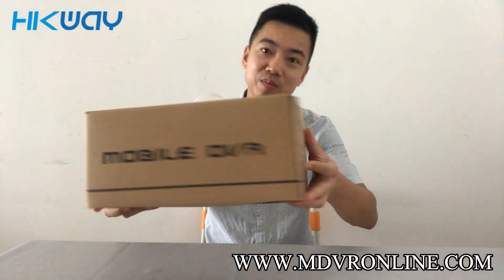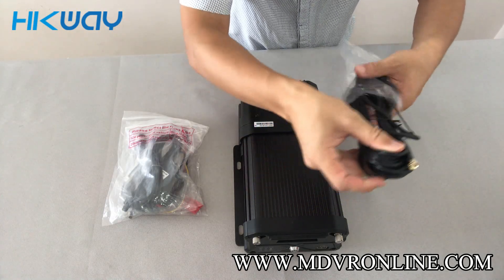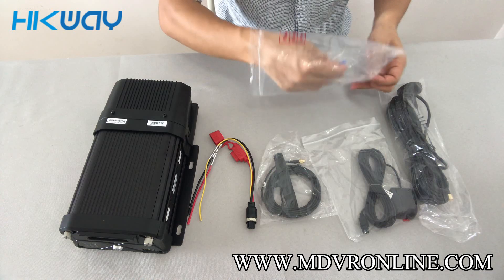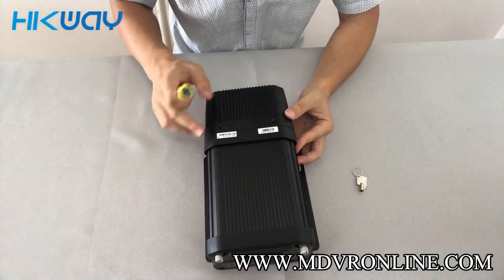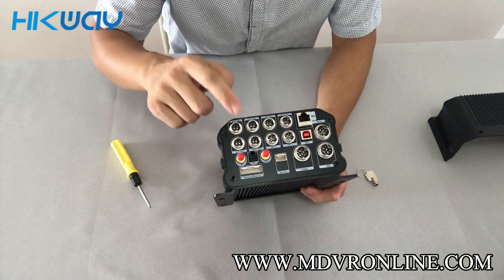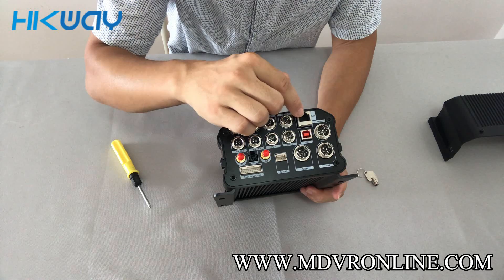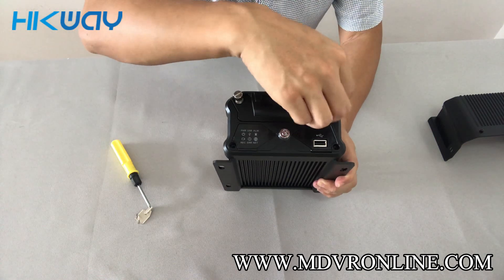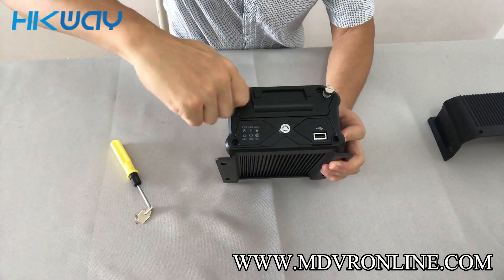Streamax H265 X3-H0602 1080P Mobile Vehicle DVR gps wifi 4g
Streamax X3-H0602 is a functional Mobile Digital Video Recorder specially designed for vehicle video surveillance and remote monitoring. It has a high-speed processor and embedded operating system, combining with the most advanced H.265 video compression / decompression technology, 3G/4G network, GPS positioning technology, as well as WIFI. It supports not only video recording in 108OP, 720P, WD1, WHD1, WCIF, D1, HD1 and CIF formats, but also vehicle travel information recording and wireless data upload. With center software it also achieves alarm linkage central monitoring, remote management and playback analysis. It is easy to use with simple design, multi-functions, superior anti-vibration, anti-electromagnetic interference, radiation protection, hard disk storage, SD backup, flexible installation and high reliability